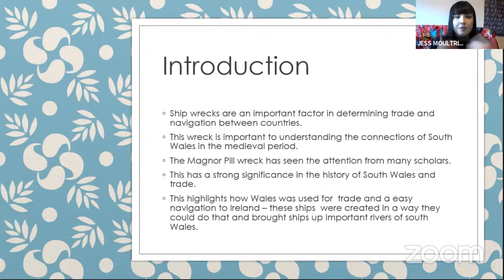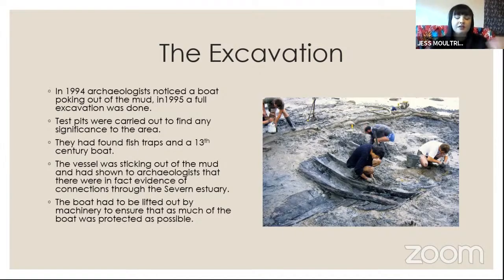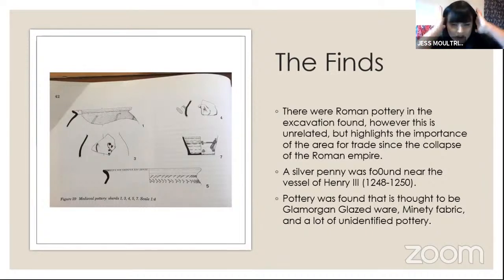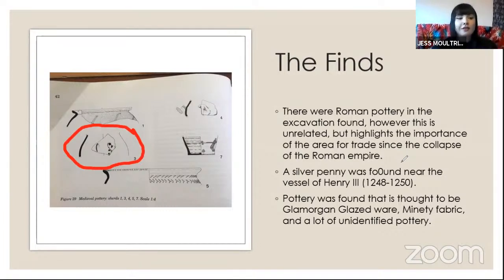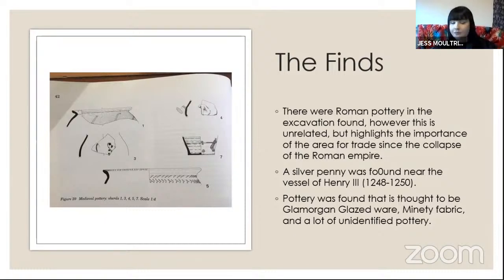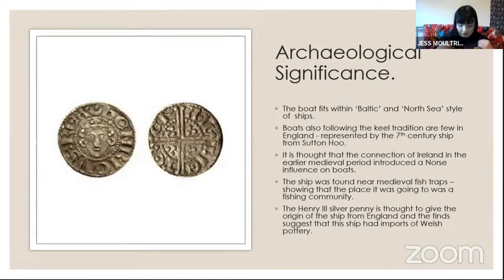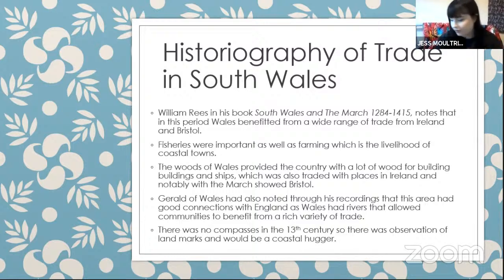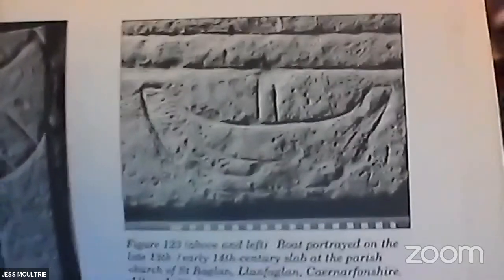Magor pill medieval wreck